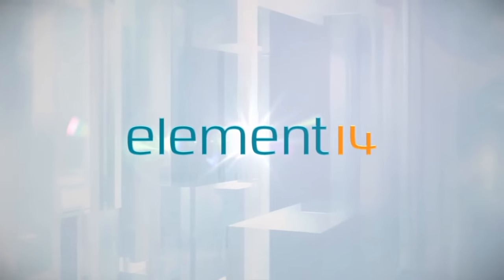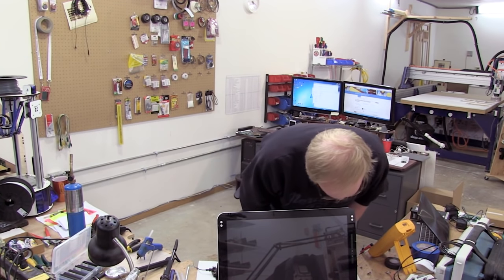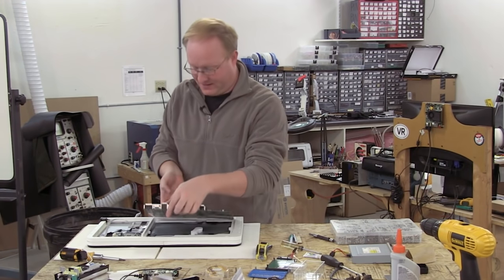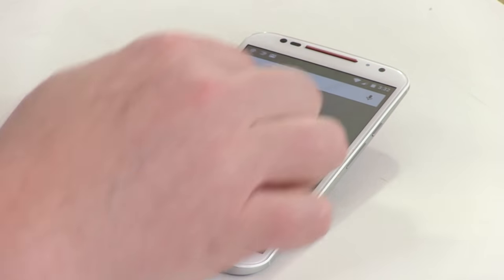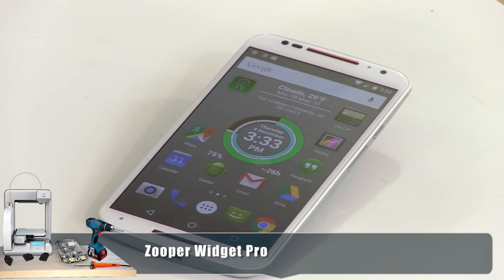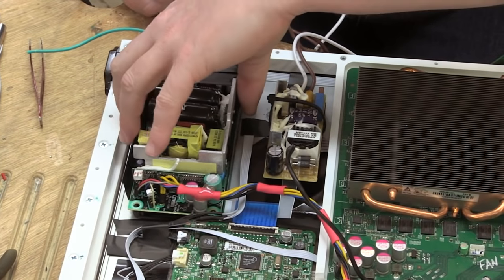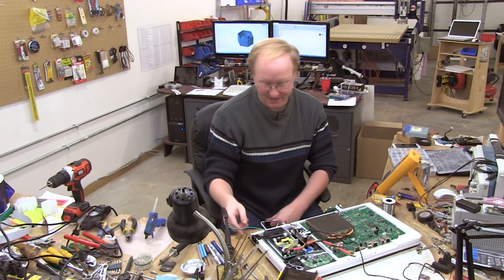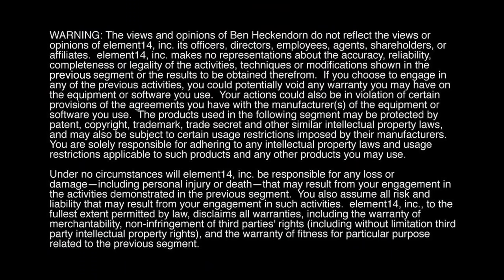Ben Heck’s Xbox One Portable Part 2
- Santa Ben continues his work to create a portable Xbox One by Christmas. He’s building the device layer by layer. Ben hacks up many HDMI plugs and works on wiring the Xbox One and LCD. After installing most of the Xbox One components he’s ready to see if the Xbox will boot.